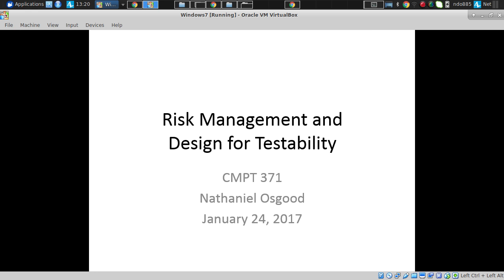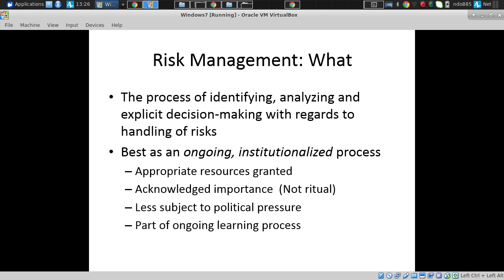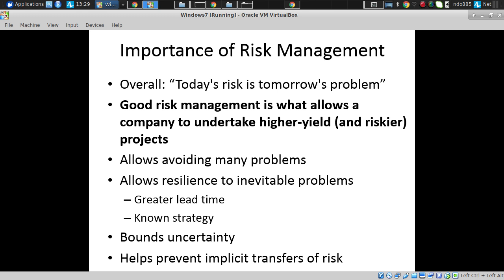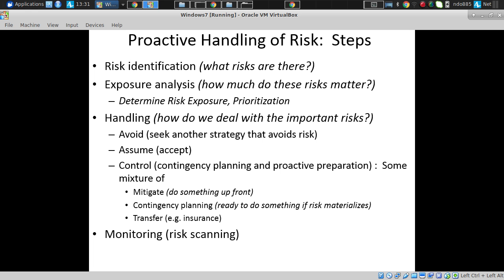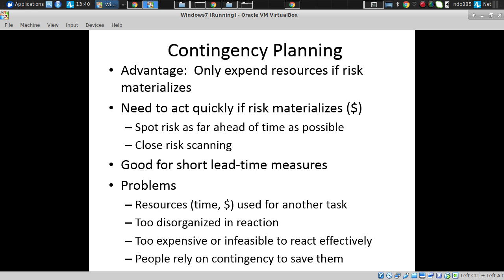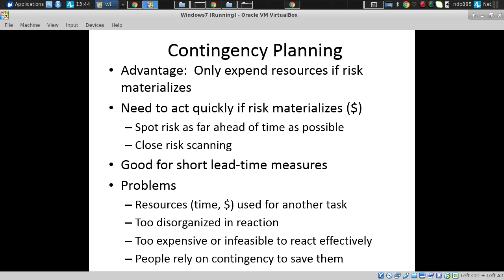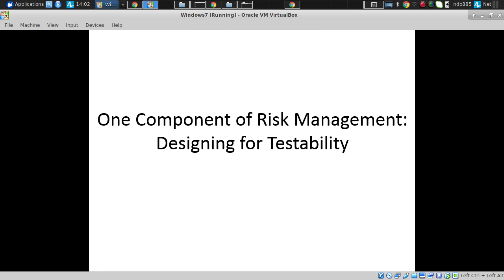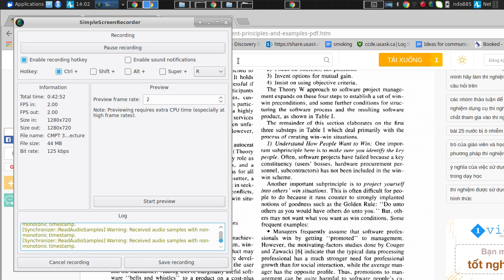CMPT 371 Condensed Comments on Risk Management for Software Development Projects